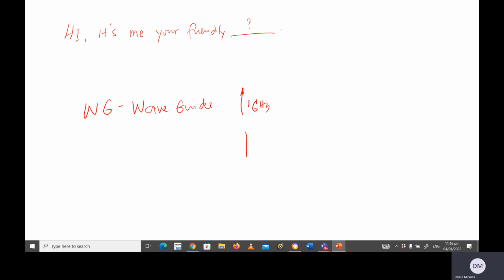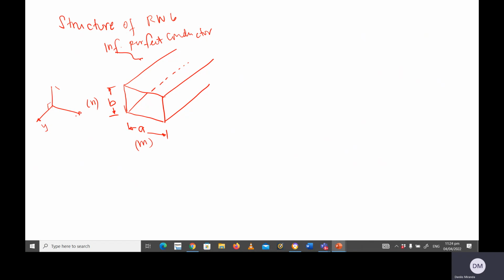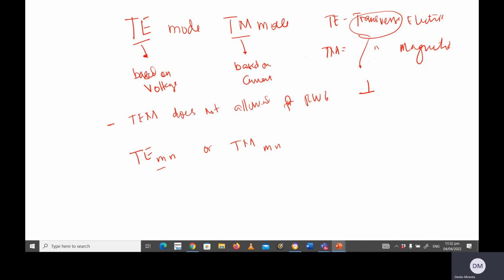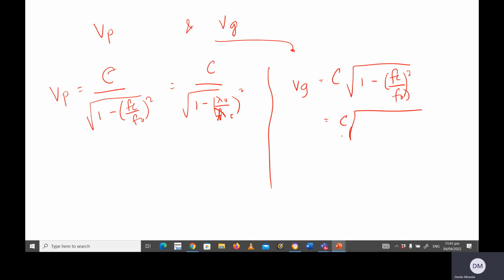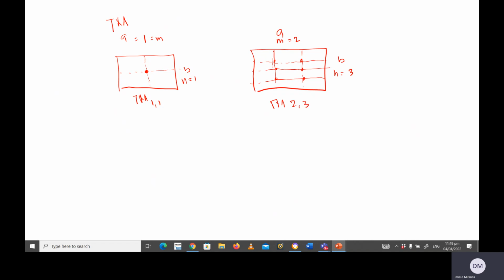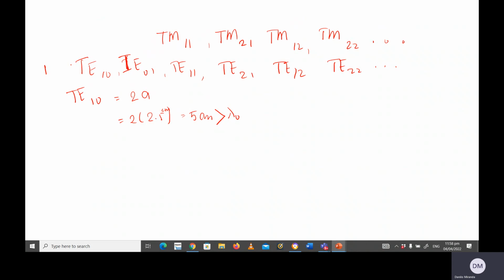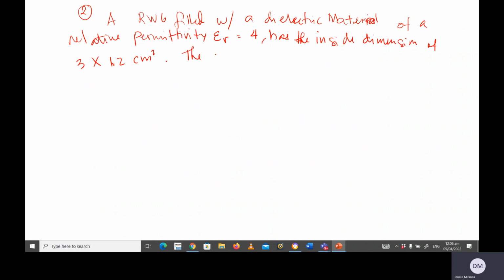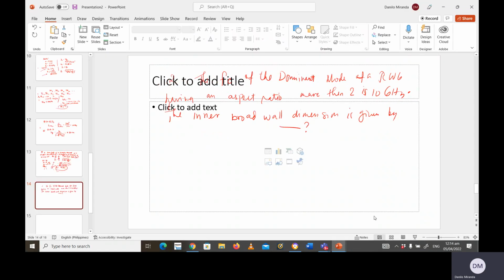WAVEGUIDE ASYNC LESSON APRIL2022